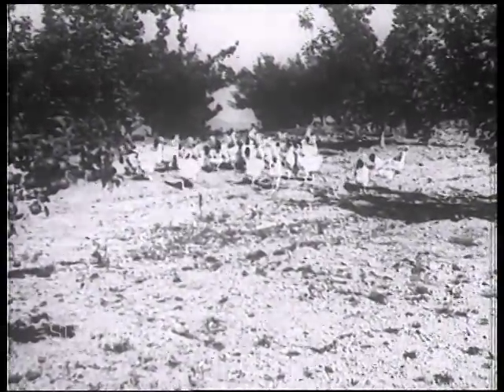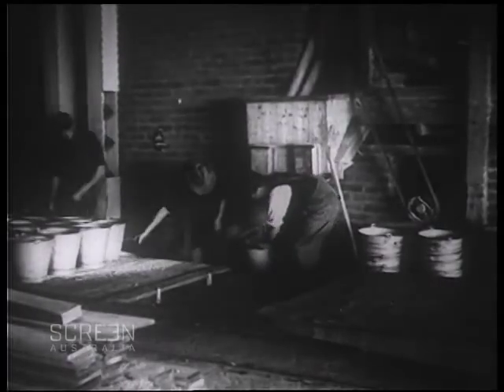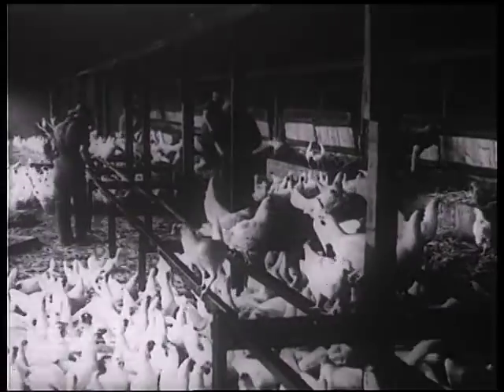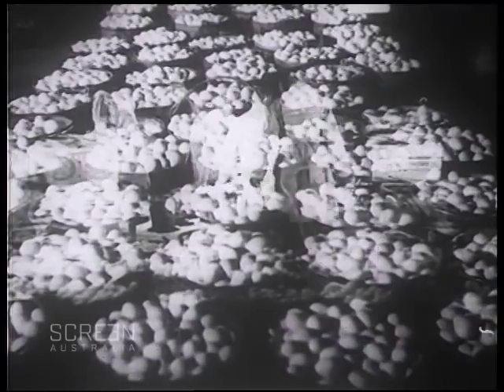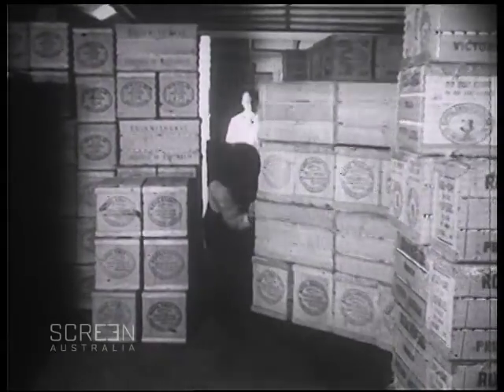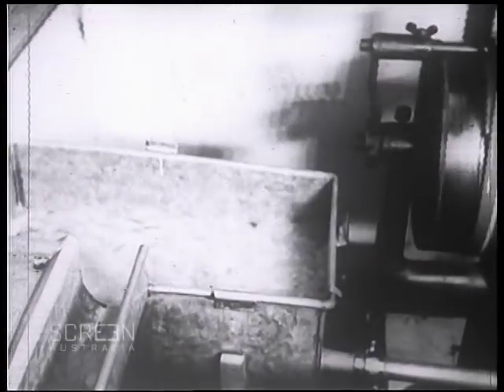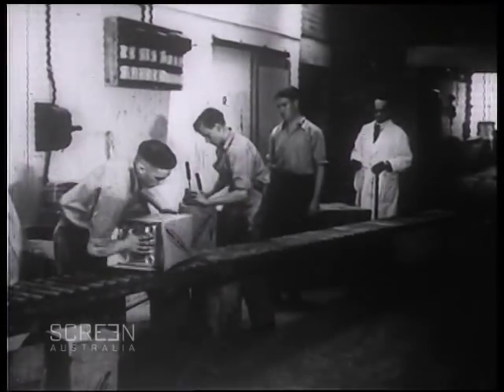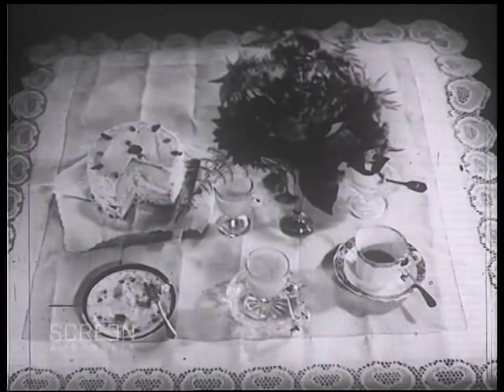Australian Eggs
Made by The Australian Cinema Branch for the Department of Commerce 1934.  Directed by G.A. Gamon. A look at Australia's large-scale poultry industry, from grading shell eggs for export to the preparation of egg pulp.